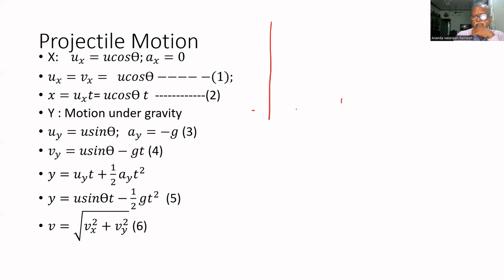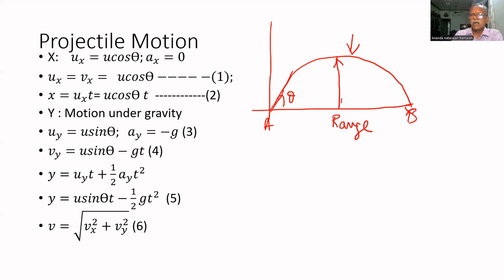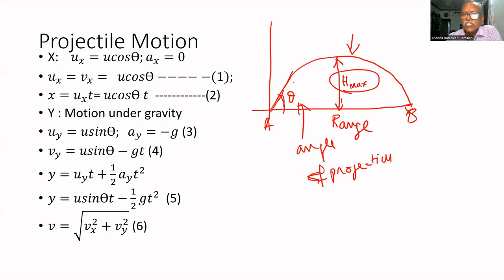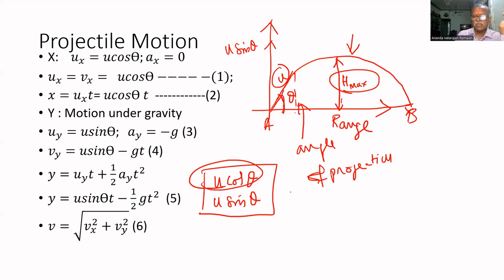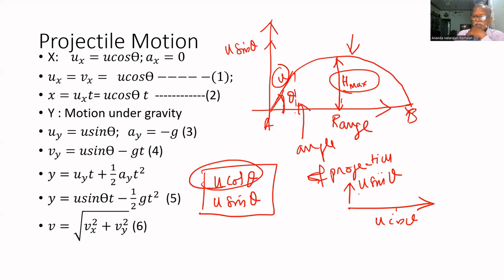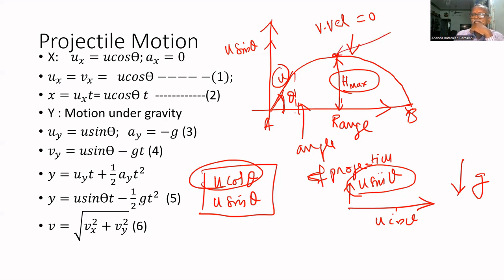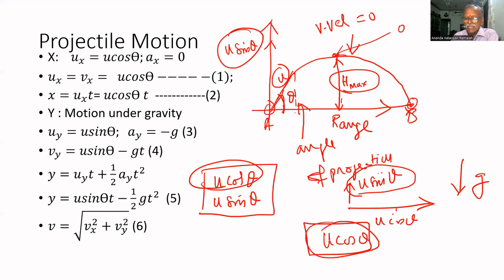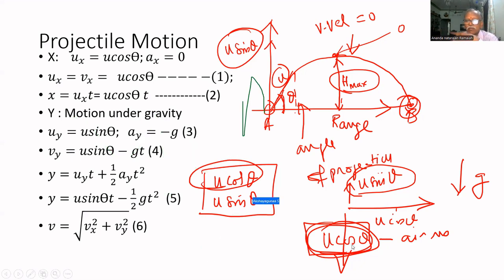NEET class 9 Motion in a Plane Part 7. Introduction to Projectile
Online class for NEET.  Interested students may contact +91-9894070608.
Why velocity of Projectile is resolved into two components?